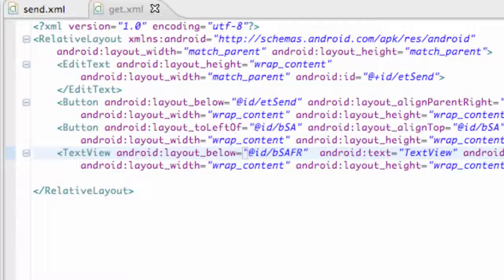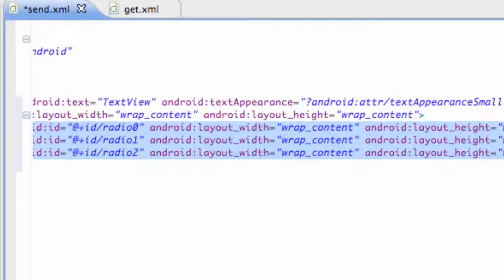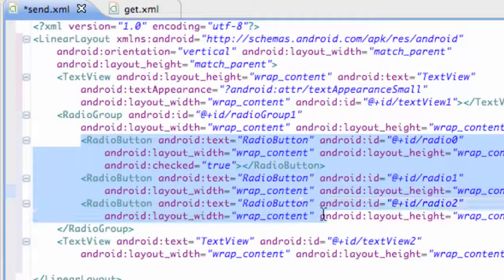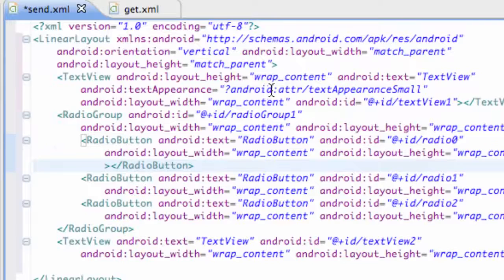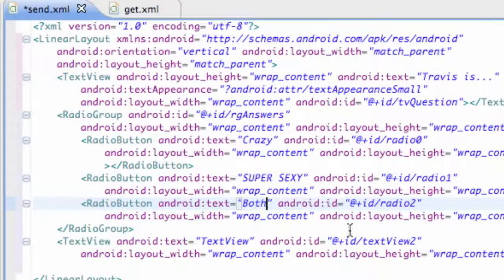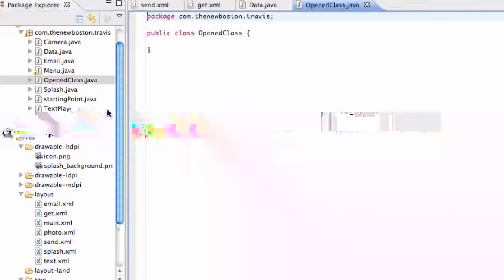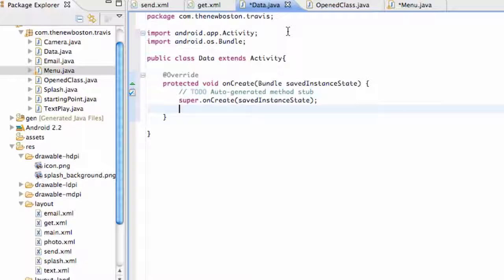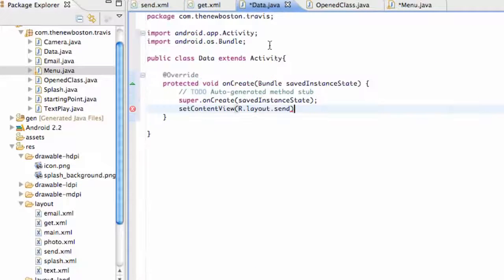Android Application Development Tutorial 45 RadioButtons in a RadioGroup